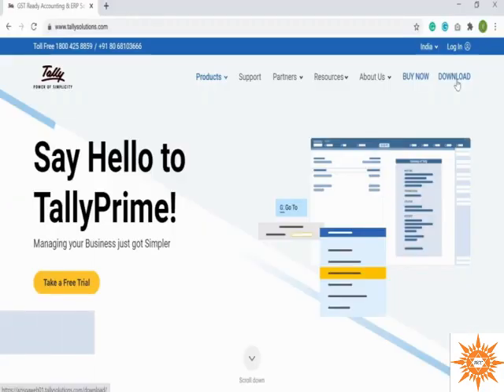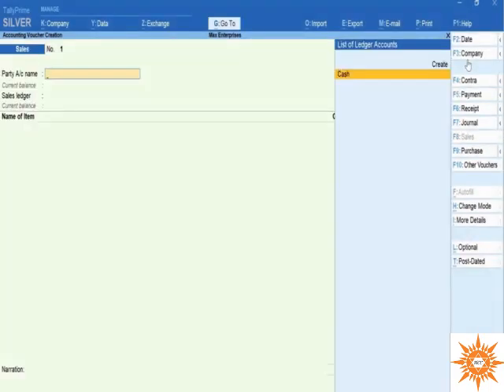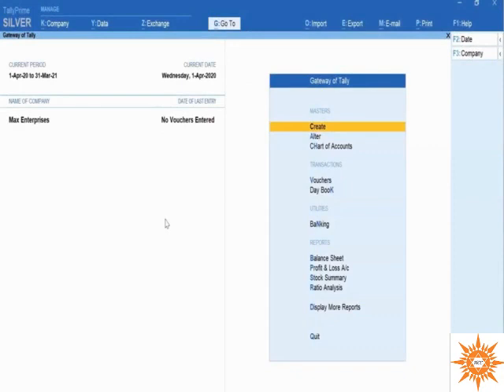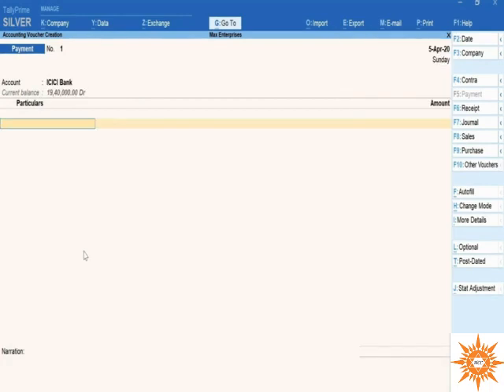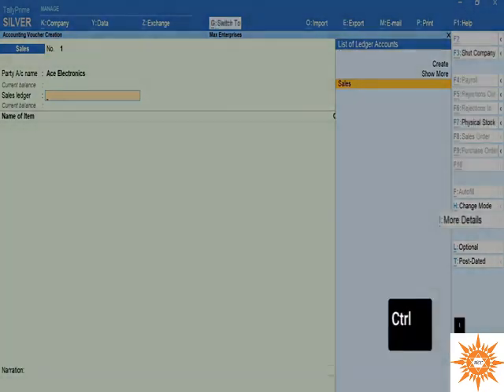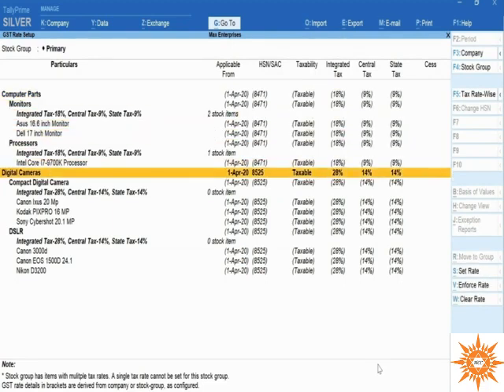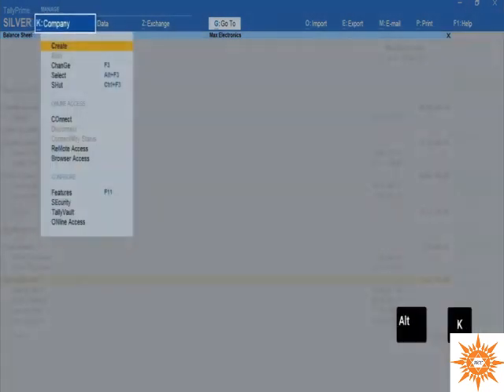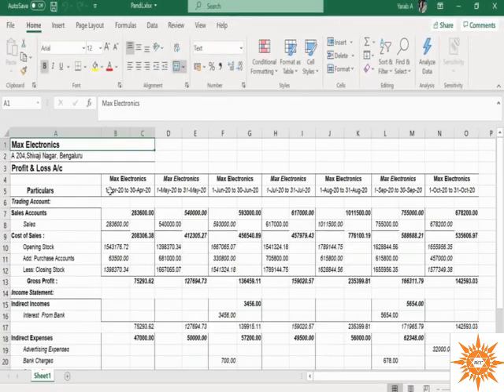Tally Prime Complete Tutorial In 45 Minutes | Tally Learning Hub 2020 - 2021| Full Tutorial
Learn Tally Prime Compltete Full Tutorial In 45 Minutes